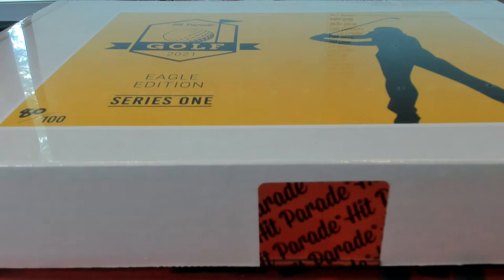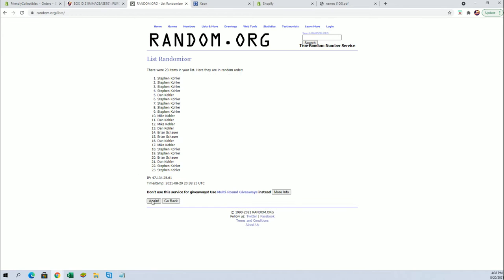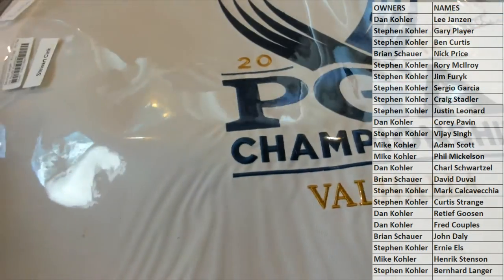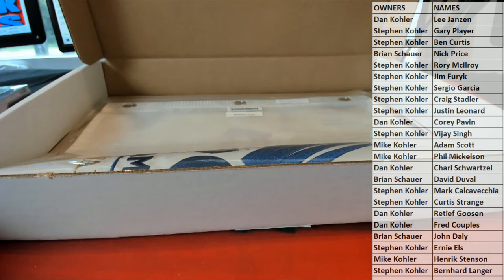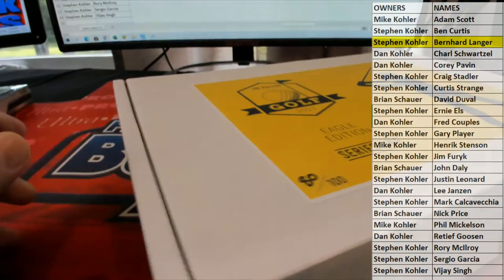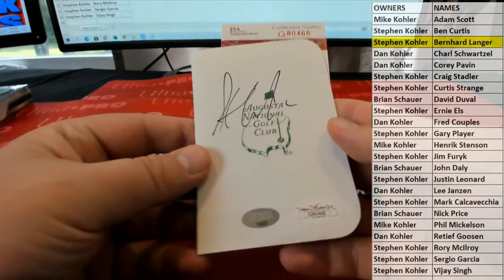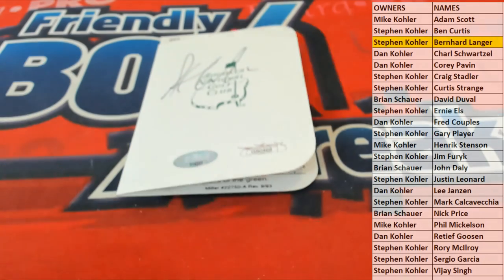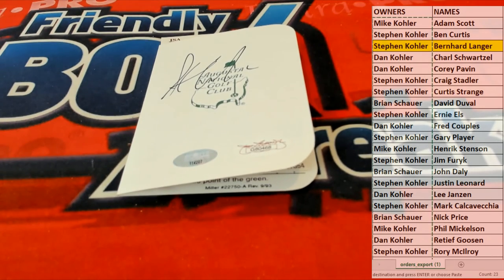2021 Hit Parade Autographed Golf EAGLE Edition Hobby Box series 1 BOX ID 21HPGOLFEAGLE103